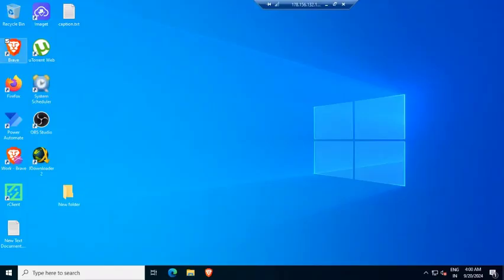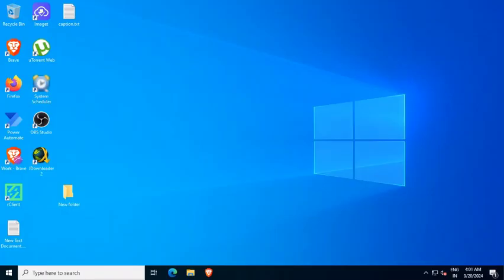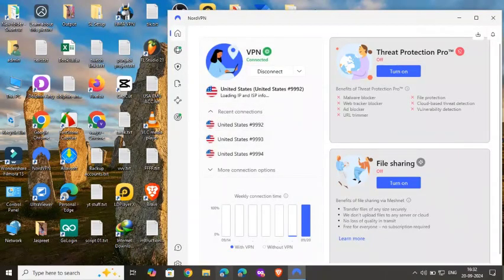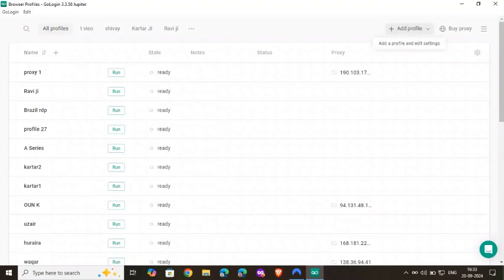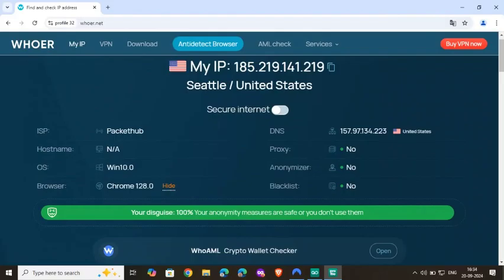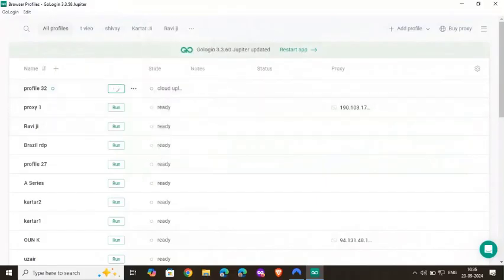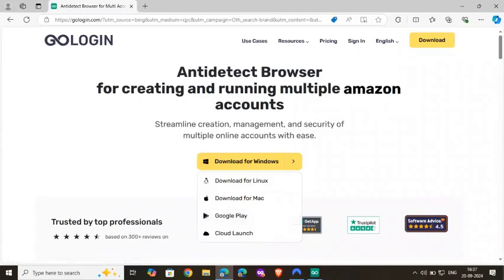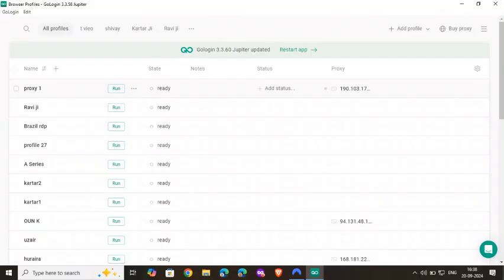AVOID MISTAKES : I DID and Stop hackers from stealing your data.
Hi there !
you can use gologin for free through my link :
👉👉PROMO -  Jastechtalk
off whether you choose to pay
monthly or for a full year.

how to set up anti detect browser in pc,
anti-detect browser incognito,
incognito antidetect browser,
open source anti detect browser,
anti-detect browser,
how to setup anti detect browser in pc,
antidetect browser setup,
best free antidetect browser 2023

best free antidetect browser 2023Hi there !

anti-detect browser incognito,
incognito antidetect browser,
anti-detect browser,
antidetect browser setup,
best free antidetect browser 2024